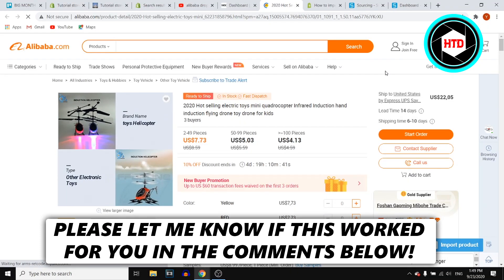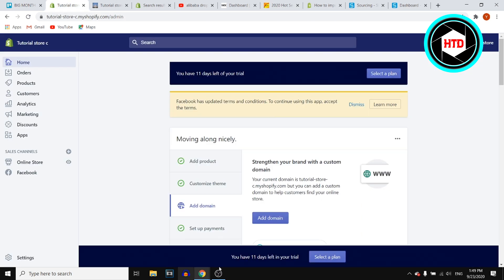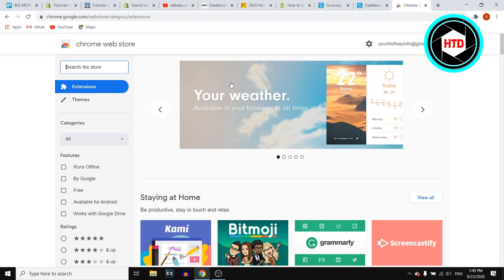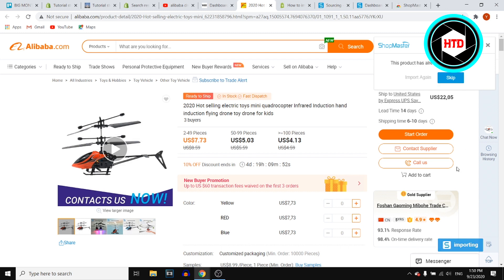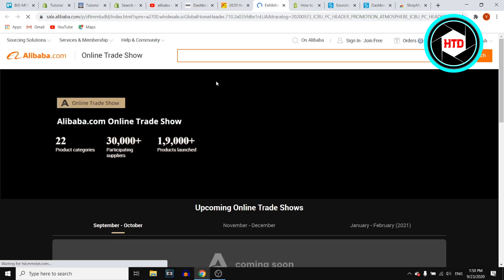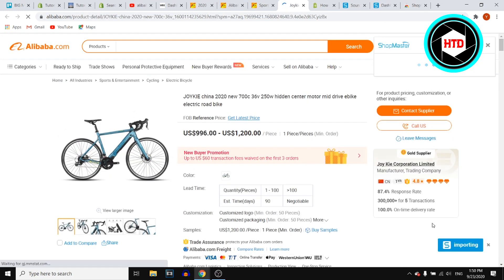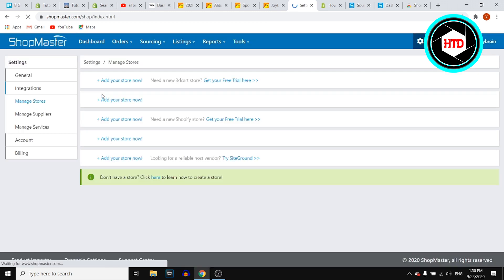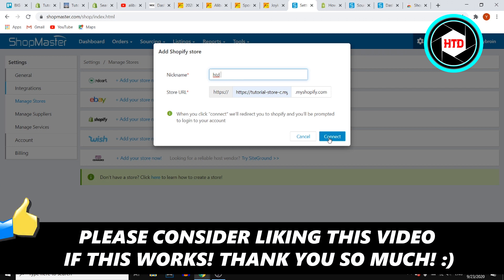How to Add Products from Alibaba to Shopify (NEW)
Learn How to Add Products from Alibaba to Shopify

In this video I show you how you can add products from alibaba to your shopify store.